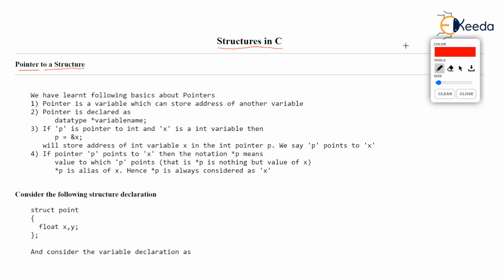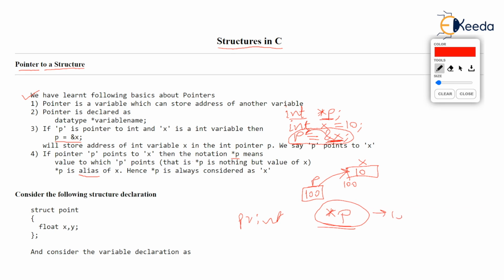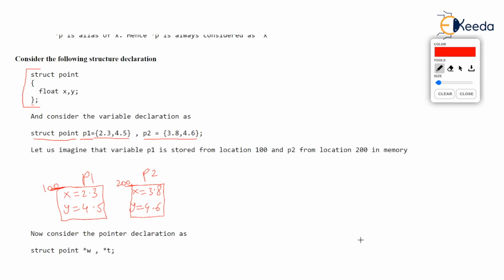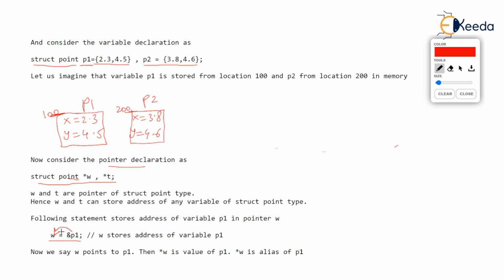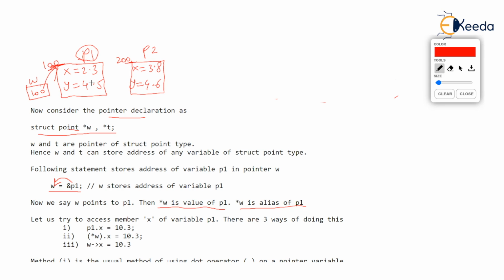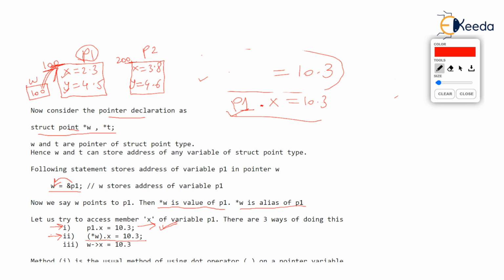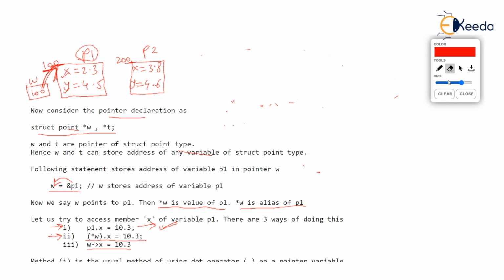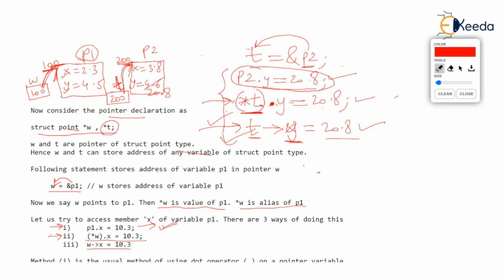Pointer to Structure | Structures In C | Data Structure Using C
Embark on an insightful journey into the realm of pointers to structures in C and discover the power they hold for dynamic data management. This in-depth tutorial will equip you with the knowledge and skills to effectively utilize pointers to structures, empowering you to handle complex data structures with finesse in your C programming endeavors.

Deciphering the Essence of Pointers to Structures:

Pointers to structures, the dynamic counterparts of structures, provide a powerful mechanism for manipulating structures indirectly. They act as conduits, providing access to the memory address of a structure, enabling you to manage structures dynamically and efficiently.

Harnessing the Synergy of Structures and Pointers:

The combination of structures and pointers unlocks a world of dynamic data management possibilities:

Dynamic Memory Allocation: Allocate and deallocate memory for structures on demand, ensuring efficient memory usage.

Passing Structures as Arguments: Pass structures as arguments to functions, enabling data sharing and manipulation.

Accessing Structure Members through Pointers: Access and modify structure members using the arrow operator, providing indirect manipulation capabilities.

Exploring the Techniques of Pointer Manipulation:

C offers a variety of techniques for manipulating pointers to structures:

Declaration and Initialization: Learn how to declare and initialize pointers to structures, establishing the connection between the pointer and the structure.

Dereferencing Pointers: Master the art of dereferencing pointers to access the structure members they point to.

Pointer Arithmetic: Understand the nuances of pointer arithmetic, enabling you to navigate through structures dynamically.

 / ekeeda

 / ekeeda_official

 / ekeeda_official